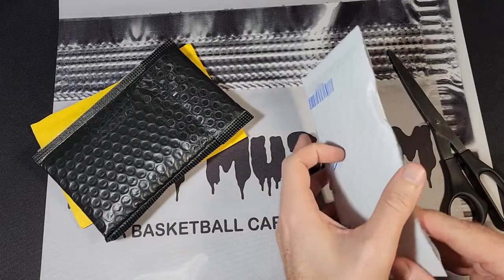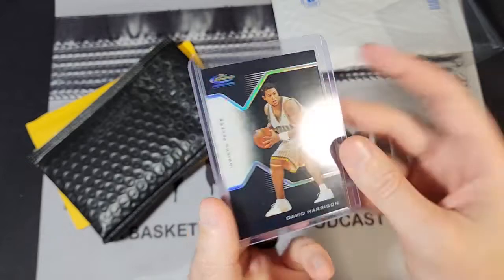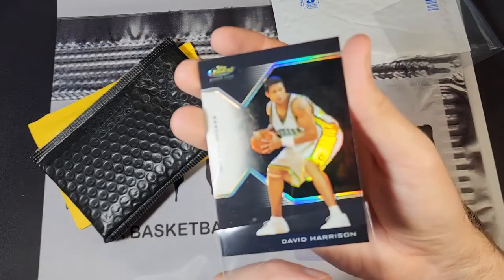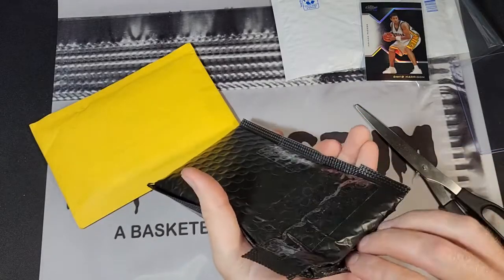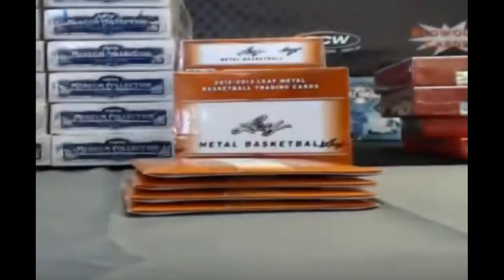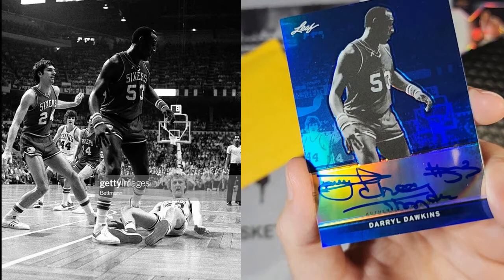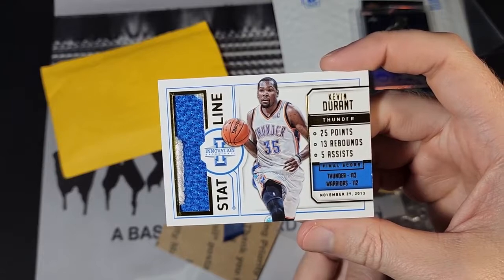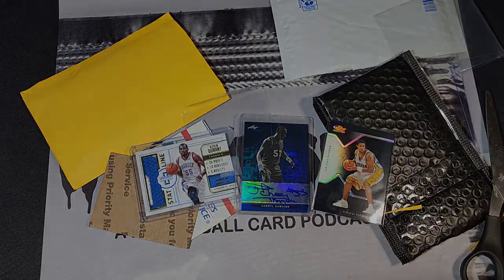Episode 192 Mail Segment! | A Game-Dated Kevin Durant Patch and an Inscribed Leaf Auto!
Trying out a little different format for this mail video. Do you like this version or the more traditional mail video better?